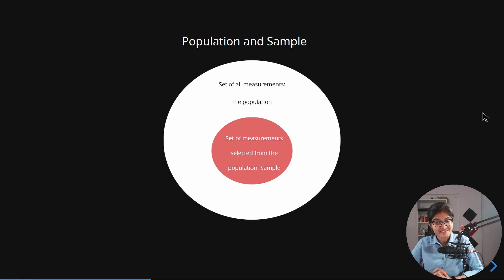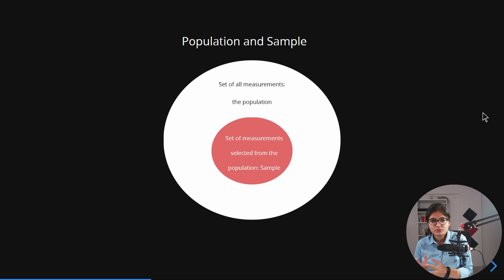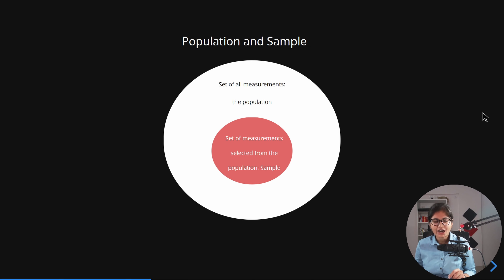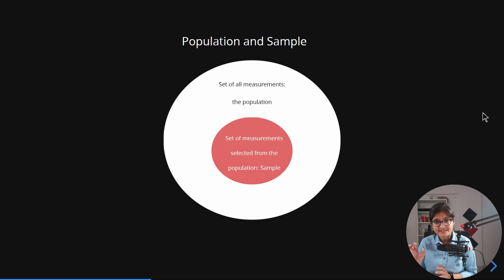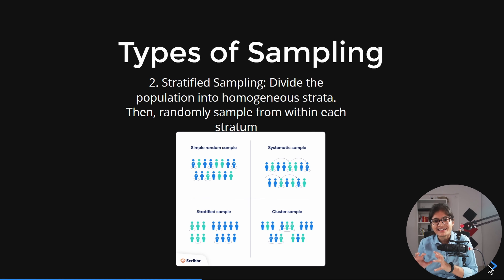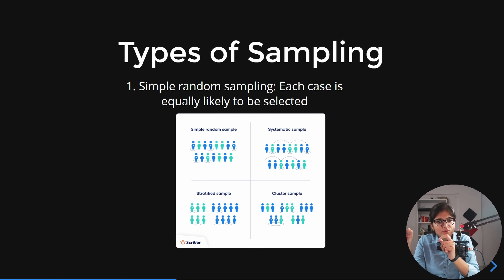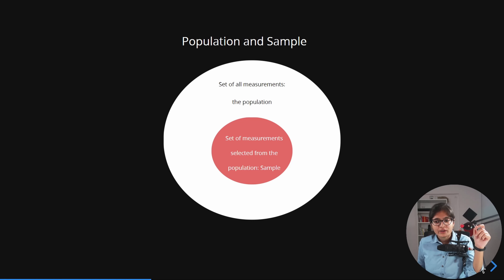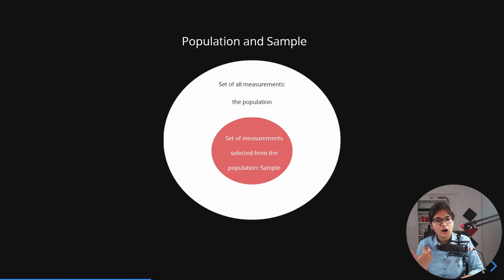Population vs Sample and Different types of Sampling Techniques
In this video, we will discuss the population which is a set of all measurements, and the sample which is a set of measurements selected from the population.

In the later part of the video, we will discuss about the different types of sampling techniques i.e. Random, Stratified, Clustering, and Systematic Sampling.
Data Science
Podcasts